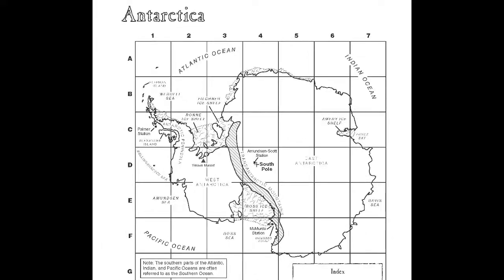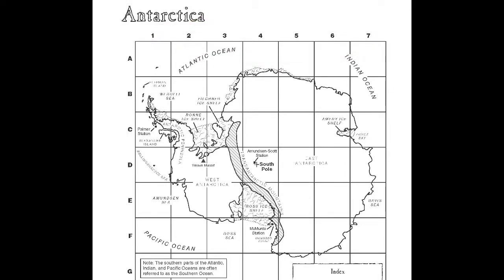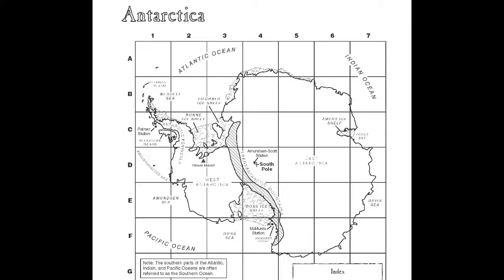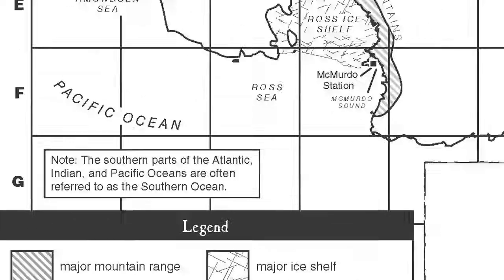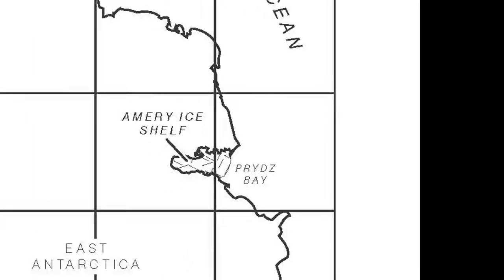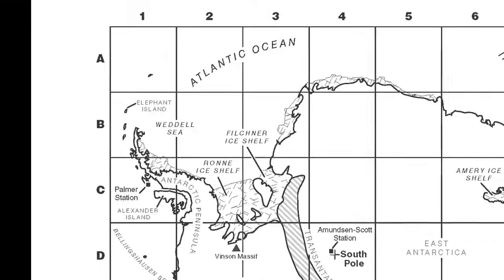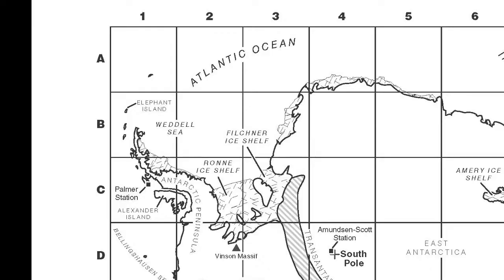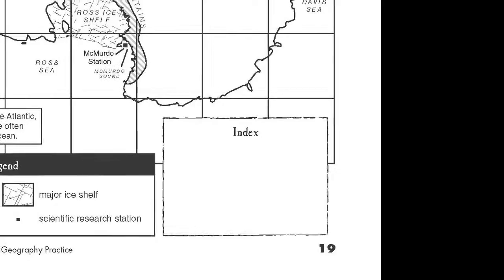Week 4 Geography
A Map Grid and Index: Worksheets from Daily Geography Practice, Evan-Moor Corp.